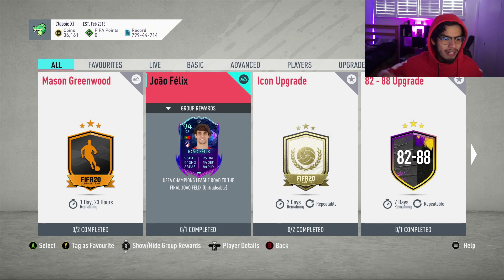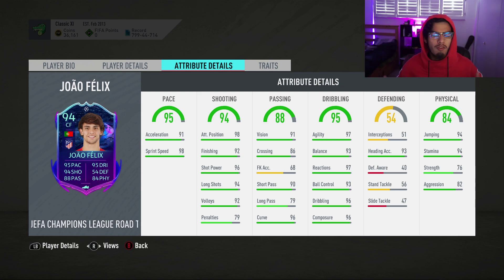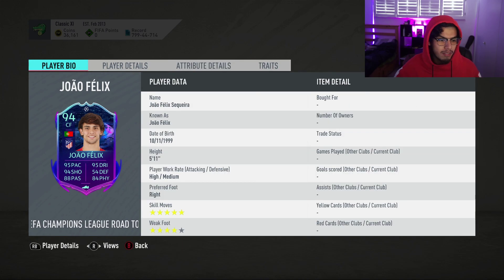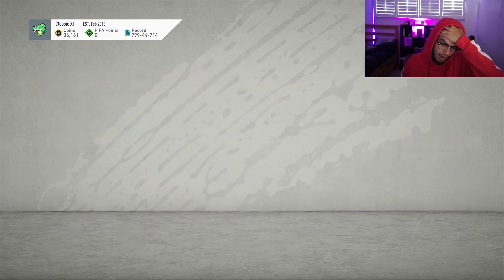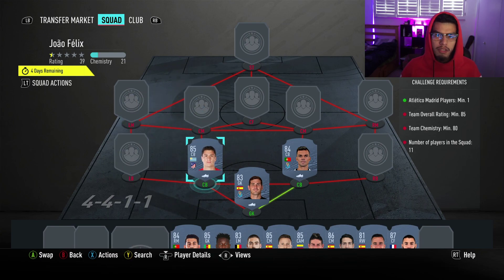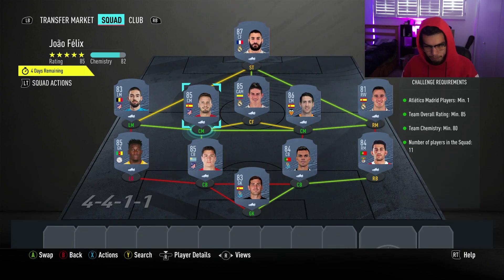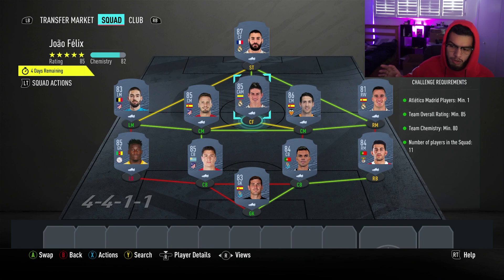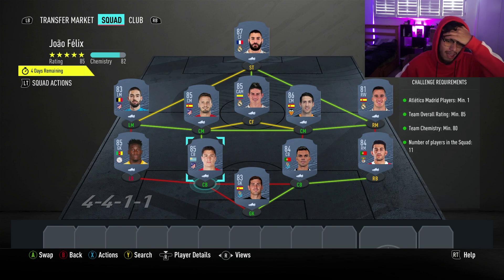94 'ROAD TO THE FINAL' JOAO FELIX SBC CHEAPEST SOLUTION - FIFA20 94 Joao Felix UCL RTTF SBC Cheap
94 'ROAD TO THE FINAL' JOAO FELIX SBC CHEAPEST SOLUTION - FIFA20 94 Joao Felix UCL RTTF SBC Cheap

MY SETUP:
N/A